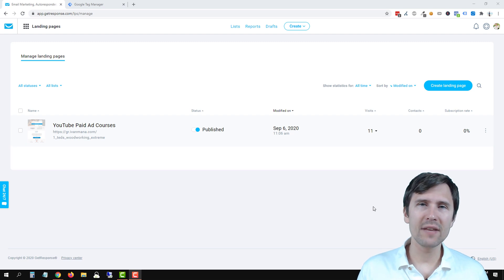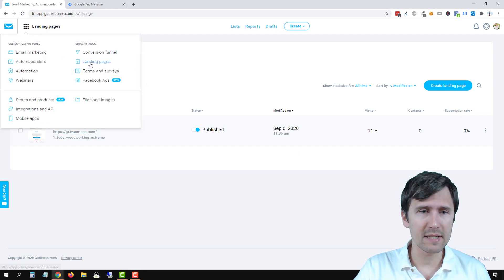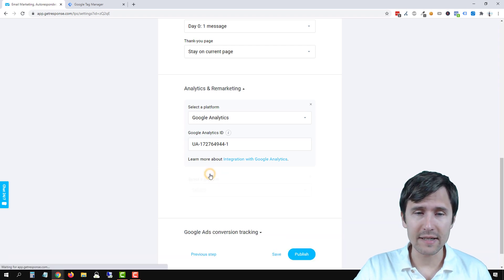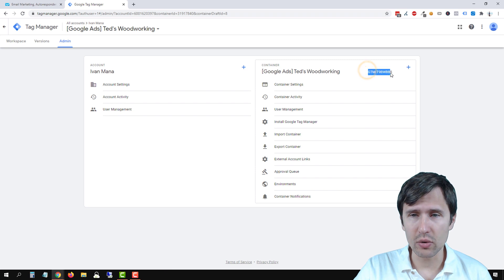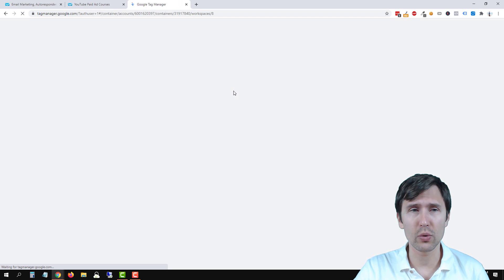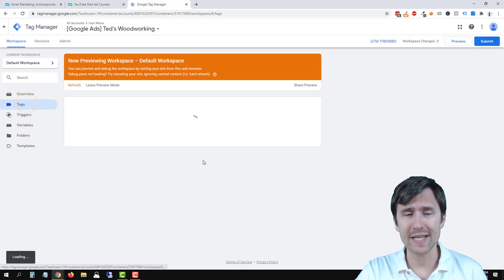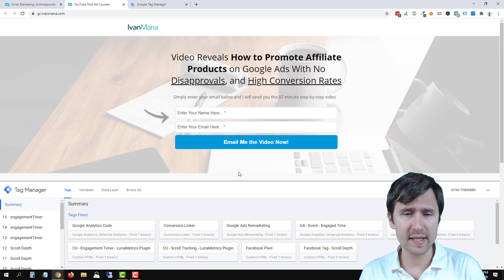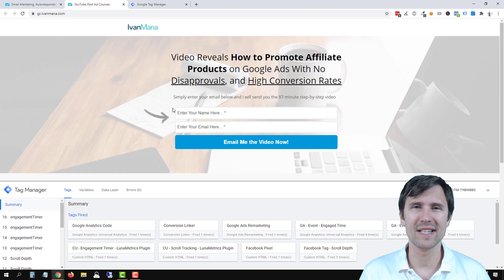GetResponse: How to Add Google Tag Manager (In Under 2 Minutes)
Want to learn how to add the Google Tag Manager code to your GetResponse landing page?

Follow along with me in this video as we set up the code step-by-step in under 2 minutes.

Let's get started with the steps!

Step 1: Select your GetResponse landing page and edit page settings

In the previous video with GetResponse, we went ahead and created a 52.68% conversion rate landing page.

So select that page to which you want to add the code to and scroll to the bottom to where you'll see the Analytics settings.

Click on the first dropdown option that says "Analytics & Remarketing" and select Google Tag Manager as your platform.

Now we need to get the Google Tag Manager container ID so we can add it to our GetResponse pages and that's where step 2 comes in!

Step 2: Get the Google Tag Manager container code

Now just head over to your Google Tag Manager account, click on "Admin" in the tab in the middle of the page, and then copy the "Container ID" provided to you.

It's going to be a string of numbers starting with "GTM", so just copy that string and paste it back into GetResponse. Now just click on "Publish changes" in GetResponse and you're done!

The last step just involves some testing, so let's look at the ways you can test to make sure you set the Google Tag Manager code with your GetResponse page correctly.

Step 3: Check your setup

There are 2 ways you can check to make sure you set everything up correctly.

The first is by heading over to your Google Tag Manager account and clicking on "Preview". Then, load the page, and see if the Google Tag Manager menu at the bottom will show up. If it does, great! Your setup is correct.

The 2nd option involves you right-clicking anywhere in your GetResponse landing page and selecting "View Page Source".

This will pull up some code, but the only thing you're looking for is your Google Tag Manager container ID.

So just control + F on Windows or use the Mac button + F on Mac to pull up the "Find" bar at the top of your page.

Then just enter your Google Tag Manager tracking number and see if it shows up anywhere on the page.

If it does, great! You set everything up correctly.

If not, go back in through steps 1 and 2 and make sure your setup is correct.

And that's how you add the Google Tag Manager code to your GetResponse landing page!

👉 See how we create a 52.68% conversion rate landing page in GetResponse from start to finish

👉 GetResponse complete playlist Affiliate Disclaimer: This Site may contain links to affiliate websites, and we receive an affiliate commission for any purchases made by you on the affiliate website using such links.